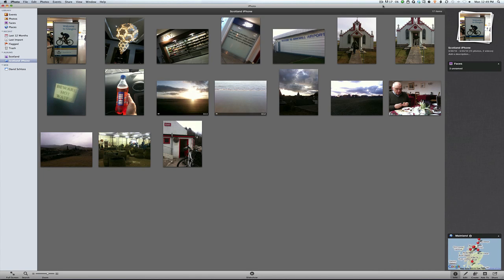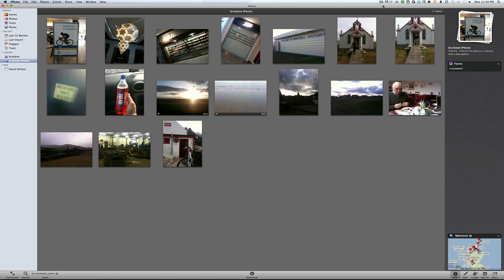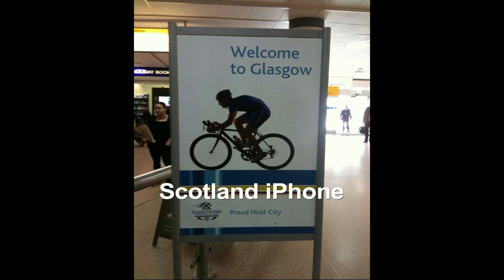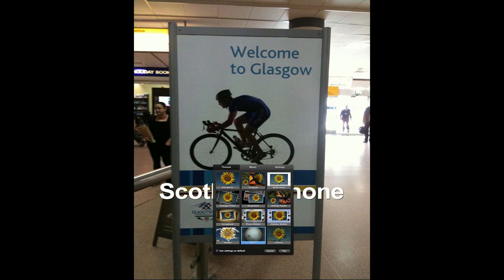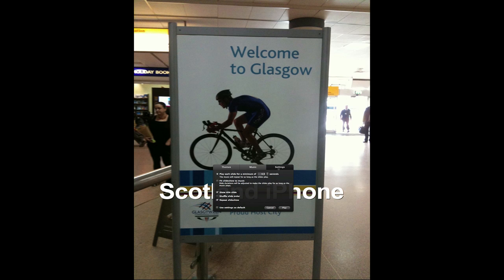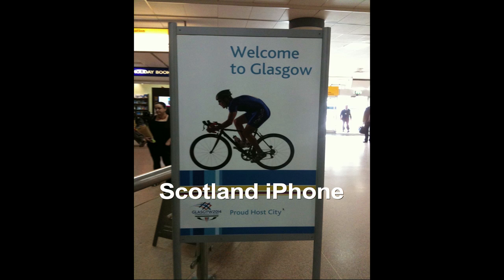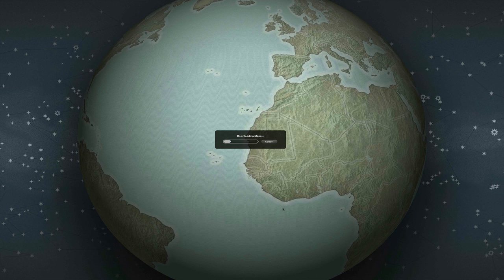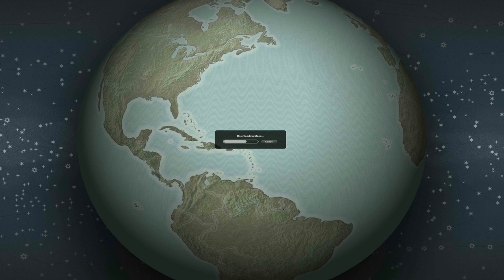iPhoto 11 Places Slideshow - GPS Gone Wild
iPhoto 11 has an incredible new Places slideshow that has incredible maps and transitions showing where photos were shot. It's a killer new feature in iPhoto 11, and we show you how to quickly make an iPhoto slideshow with photos and videos.